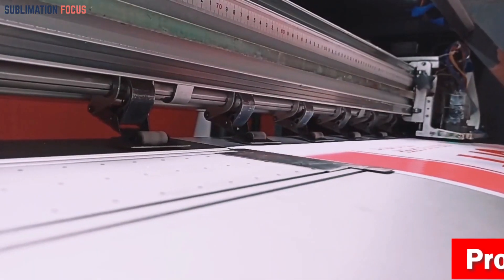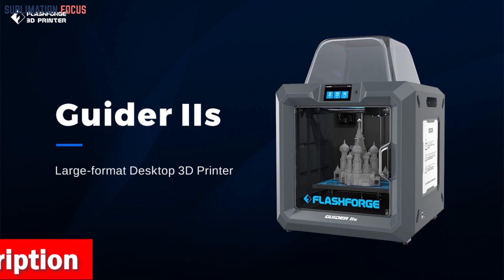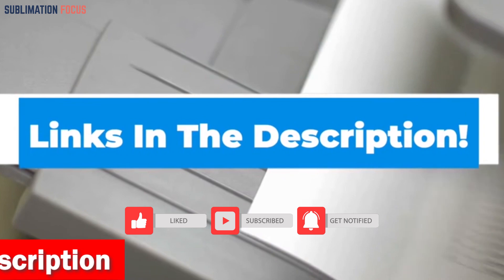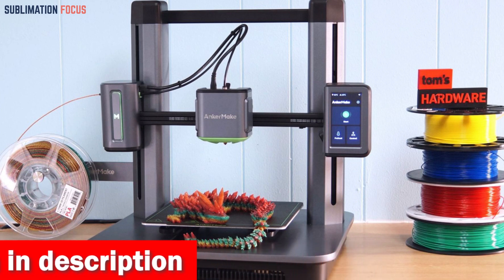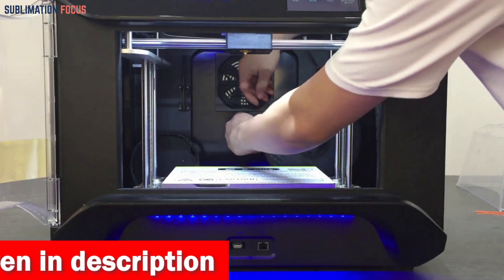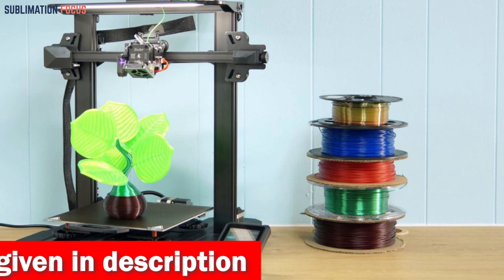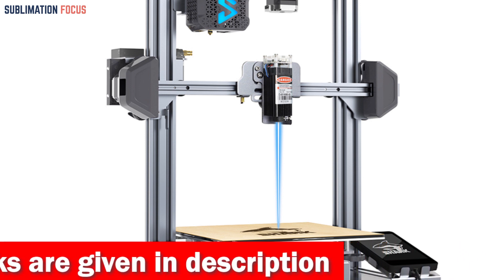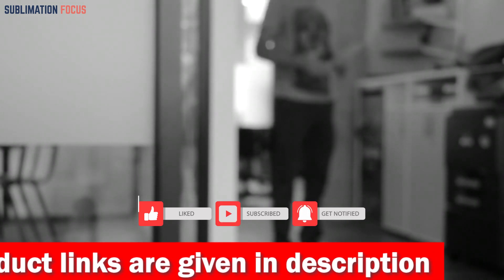Top 5 Best 3D Printers For Carbon Fiber In 2024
FLASHFORGE Guider IIS 3D Printer ➤ (Amazon)
AnkerMake M5 3D Printer ➤ (Amazon)
R QIDI TECHNOLOGY 3D Printer ➤ (Amazon)
Creality Ender S1 Plus 3D Printer ➤ (Amazon)
LOTMAXX Shark V3 3D Printer ➤ (Amazon)

Description:
Carbon Fiber, sometimes known as graphite fiber, is one of the most remarkable materials used in various industries. Its exceptional strength, lightweight nature, and impressive rigidity make it a preferred choice for numerous applications. And when it comes to 3D printing with carbon fiber, the possibilities are truly exciting. To harness the full potential of carbon fiber in 3D printing, it is crucial to have the right equipment. Enter the world of the best carbon fiber 3D printers, where cutting-edge technology meets innovative design. These printers are specifically engineered to handle the unique challenges posed by carbon fiber filament. When it comes to selecting the best 3D printer for carbon fiber material, several factors come into play. High precision, durability, and a robust build are essential traits to look for. The printer should have a reliable extrusion system capable of handling the abrasive nature of carbon fiber filament. Moreover, a heated bed and enclosed chamber are often necessary to ensure optimal print quality and prevent warping.
One must also consider the software compatibility, ease of use, and overall versatility of the printer. The ability to customize settings and adapt to different filament types and nozzle sizes can greatly enhance the printing experience. Simply put, investing in a top-notch 3D printer for carbon fiber is a wise decision for professionals and enthusiasts alike. The possibilities for creating lightweight, high-strength parts are vast, ranging from aerospace components to automotive prototypes and even intricate fashion designs. So if you do not want to go through this hassle of research, you can simply explore our selection of the best 3D printers for carbon fiber filament, which are:

1. FLASHFORGE Guider IIS 3D Printer
2. AnkerMake M5 3D Printer
3. R QIDI TECHNOLOGY 3D Printer
4. Creality Ender S1 Plus 3D Printer
5. LOTMAXX Shark V3 3D Printer

Thank you so much for your time, and see you again soon! Happy printing! :)
Top 5 Best 3D Printers For Carbon Fiber In 2023
Best 3D Printers For Carbon Fiber In 2023
Best 3D Printers For Carbon Fiber | Review 2023
Best 3D printers for printing carbon fiber
Best carbon fiber 3D printers
Best 3D printers for graphite fiber
2023 best 3d printers for carbon fiber models
Best budget 3d printers for carbon fiber
Best carbon fiber 3d printer for home
2023 best 3D printers for carbon fiber material
Best 3D printers for carbon fiber filament
Best carbon fiber 3d printers for small business
2023 best 3d printer for making carbon fiber parts
Cheap 3d printers for carbon fiber
Best professional 3d printers for carbon fiber
2023 best 3d printers for carbon fiber printing
The best 3d printer for printing carbon fiber-reinforced plastic
Top 5 3D best carbon fiber 3d printers